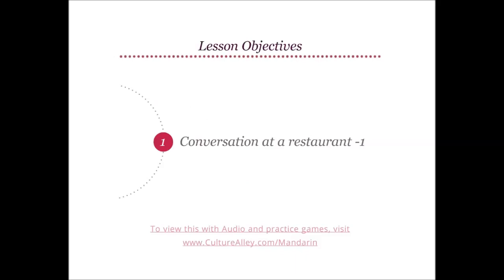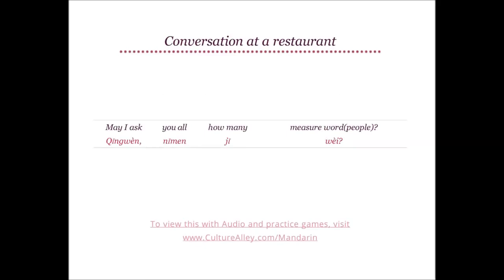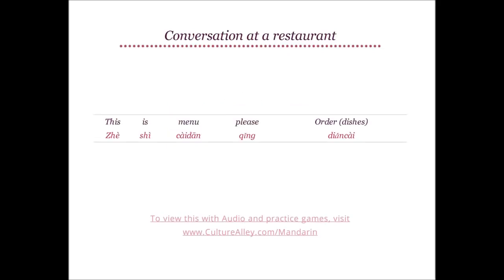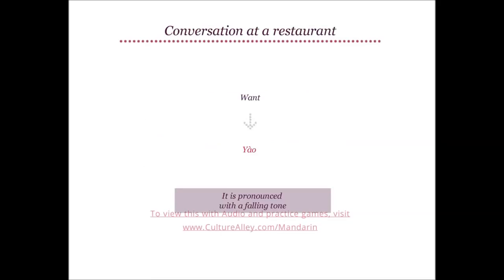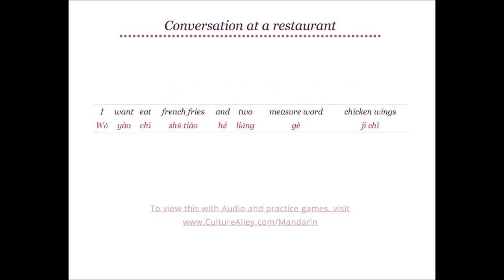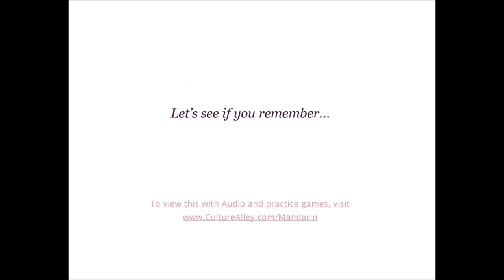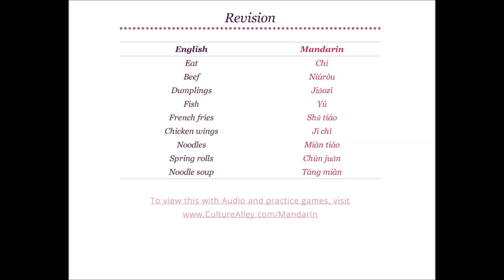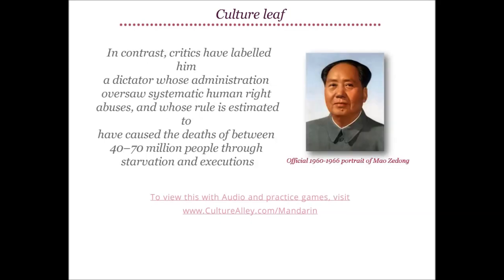Chinese Language Tutorial For Beginner Lesson 26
Conversation of a restaurant 2.